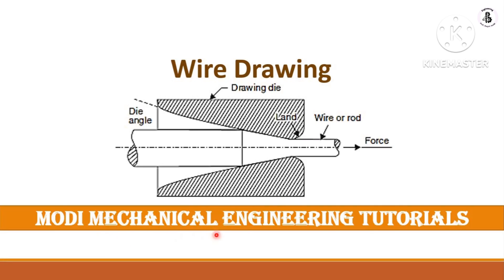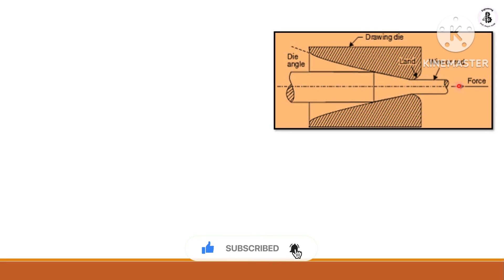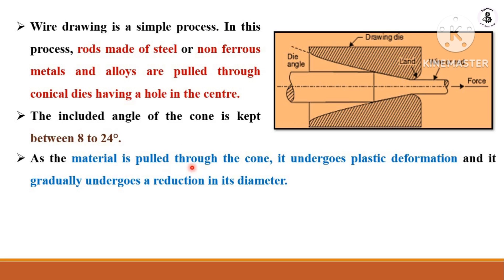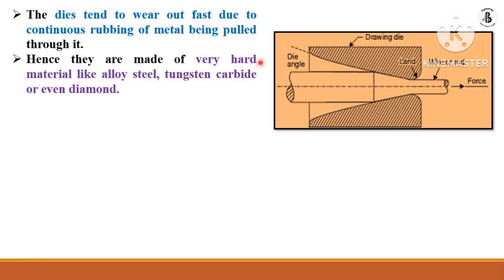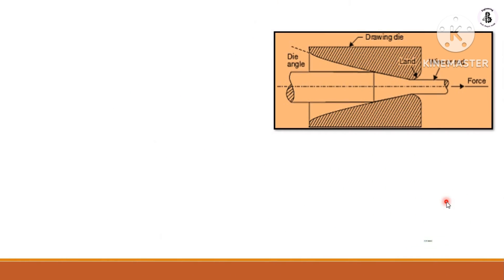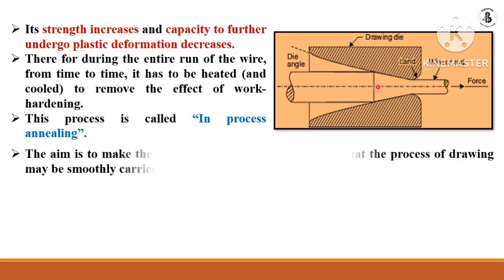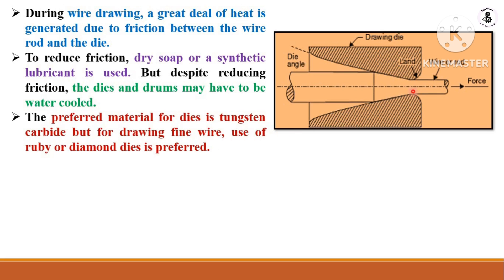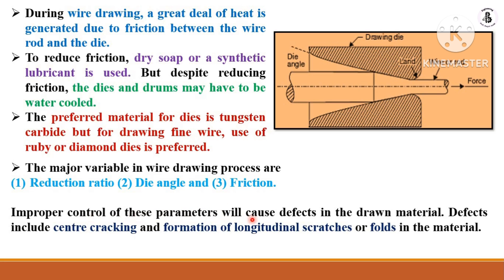wire drawing process | wire drawing process explained |metal forming process